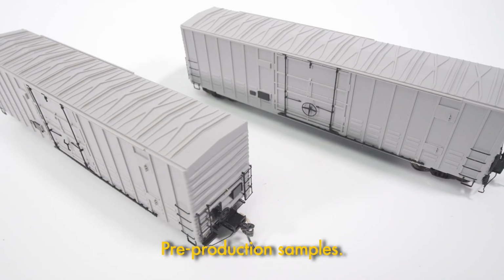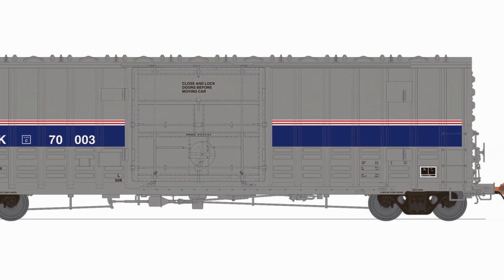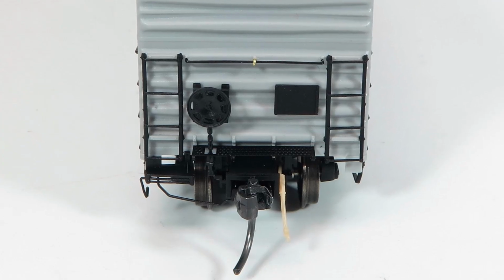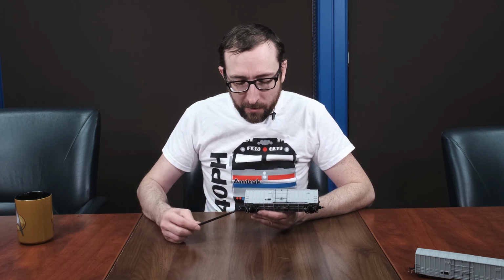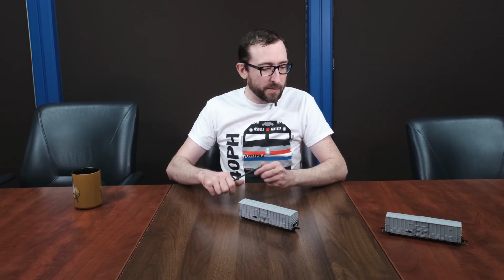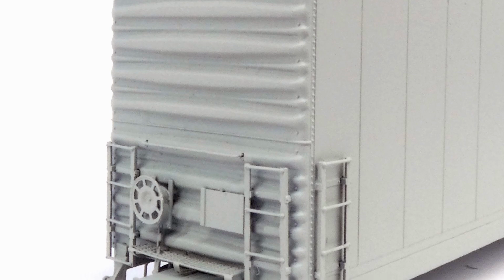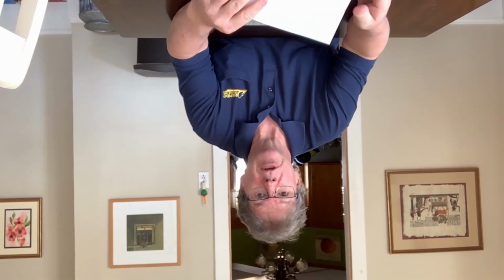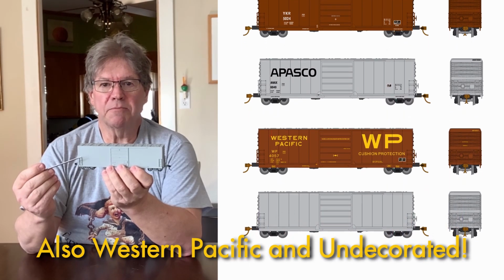Rapido Trains B100-X72 BoxCar Exclusive First Look!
Join Us As We Look At The Brand New Rapido Trains B100-X72! This Is An Amazing Piece To Add To Your Growing Model Train Collection! Enjoy!